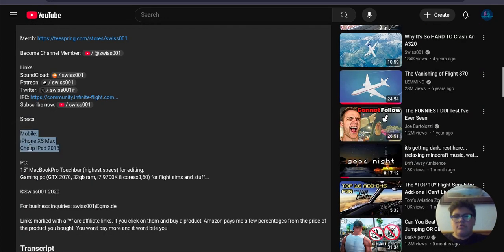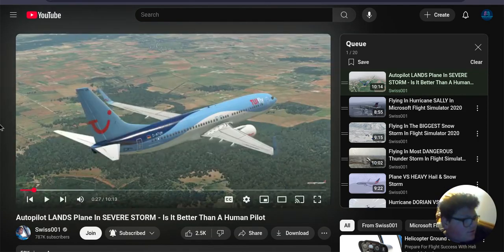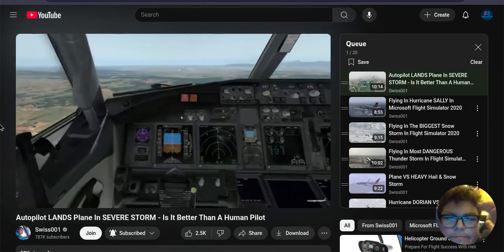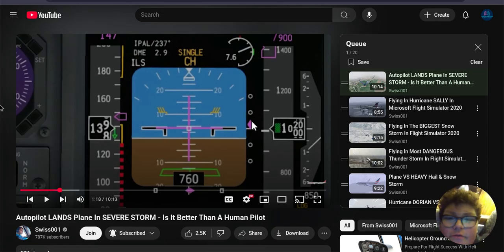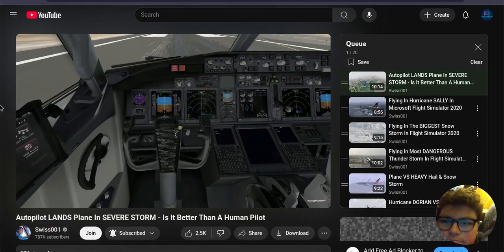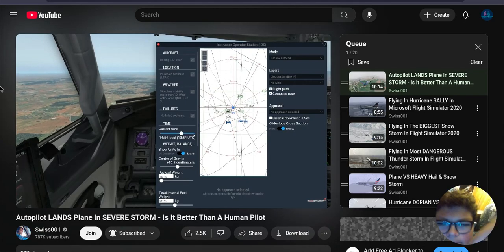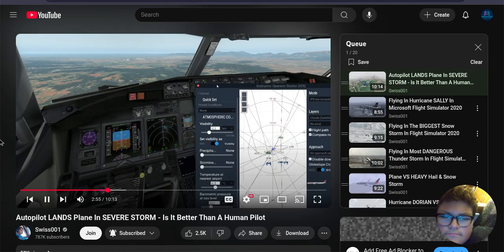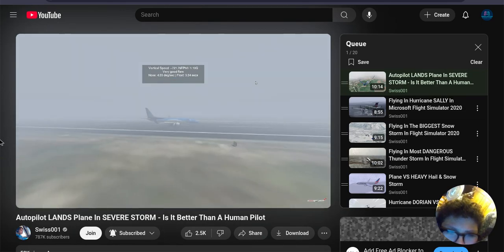Random crap part 78.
Hello.